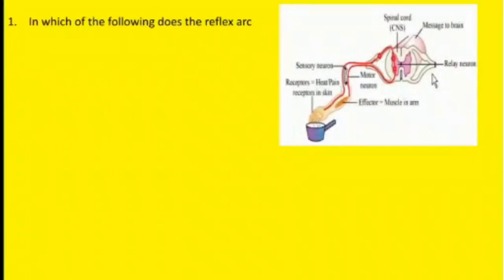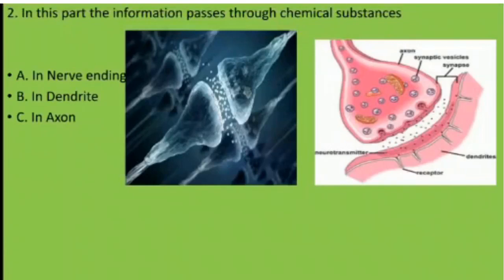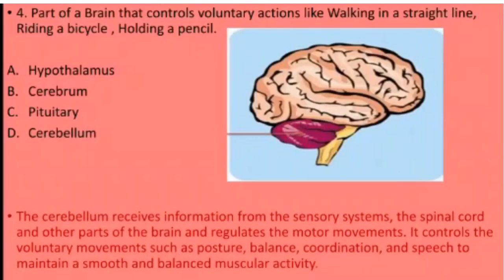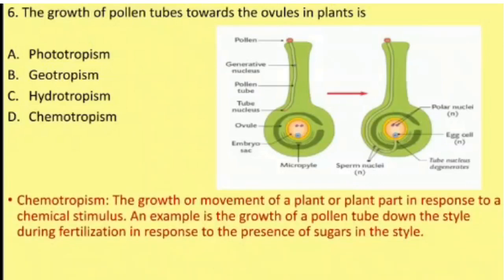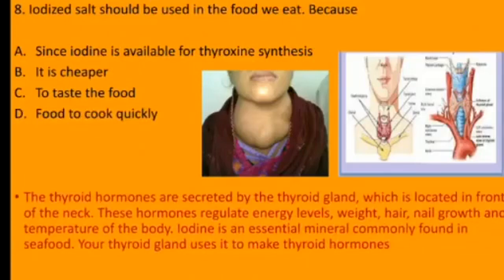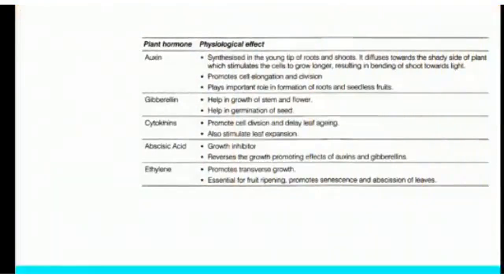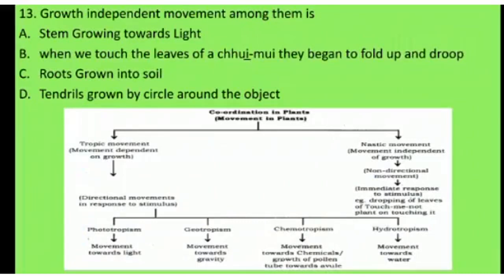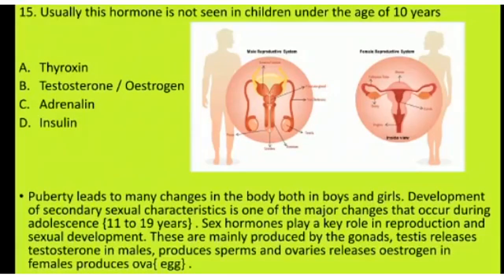Class 10 Biology-Control and Coordination- Important question May 30 2021.Google form in description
Please use the below link to attempt the google form from control and coordination chapter.